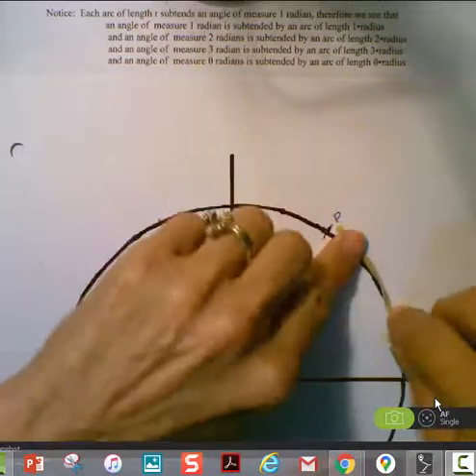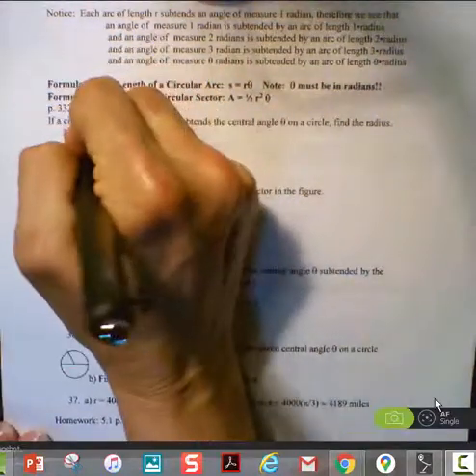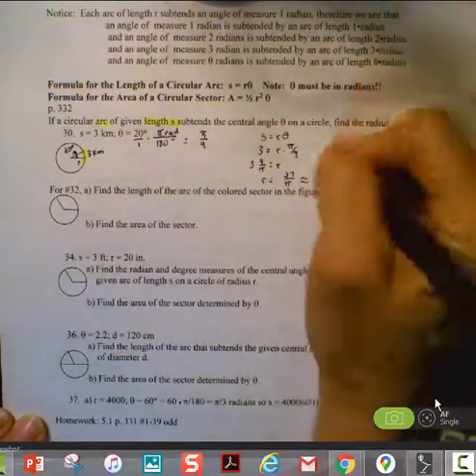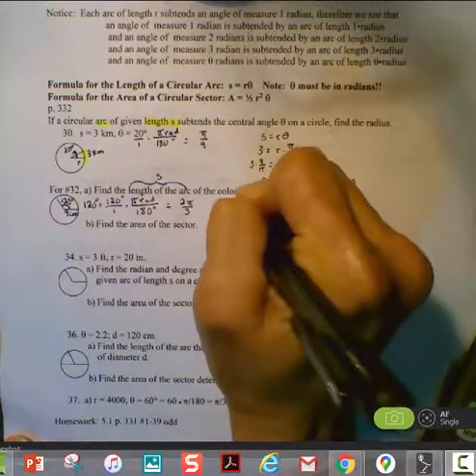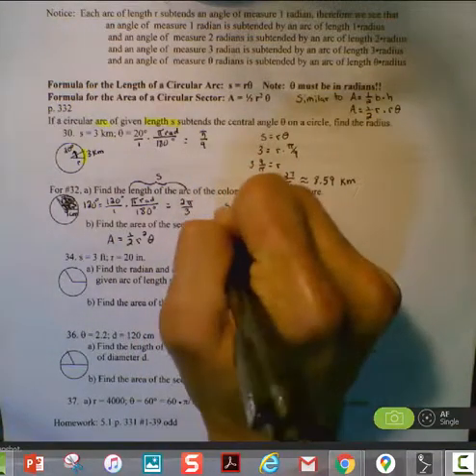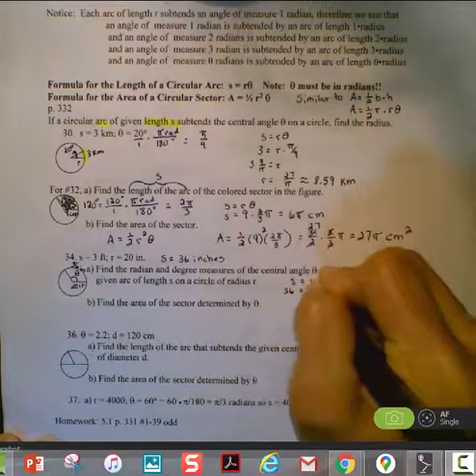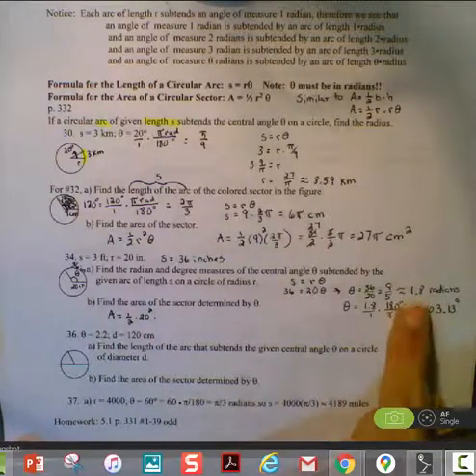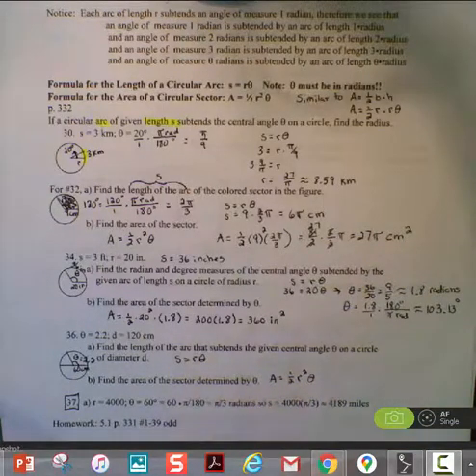1730 Section 5.1 The Arc Length and Area of Circular Sector Formulas